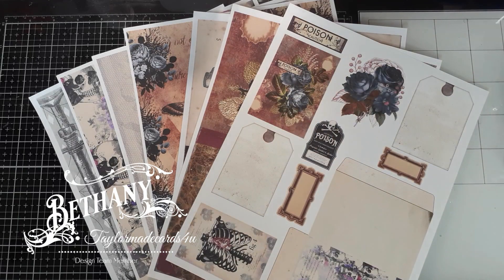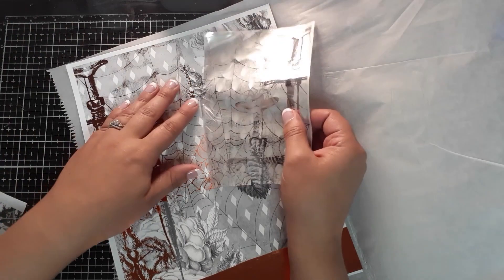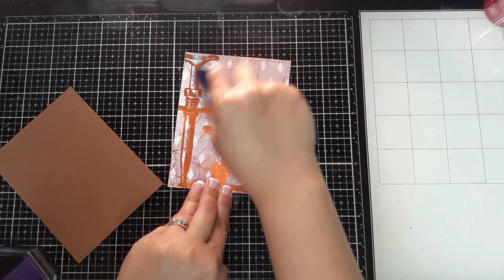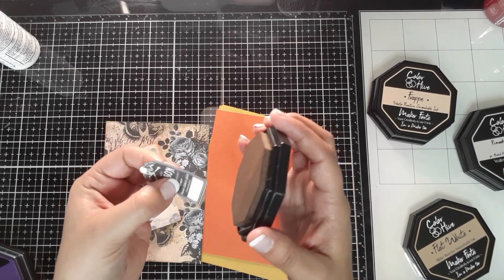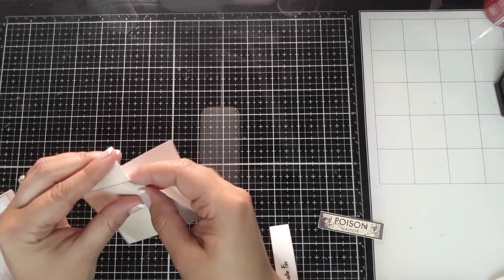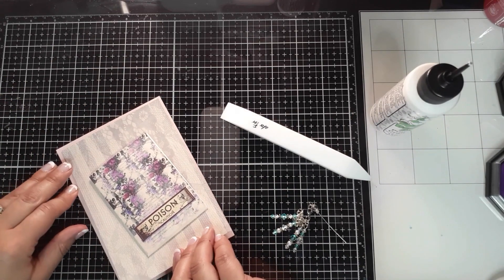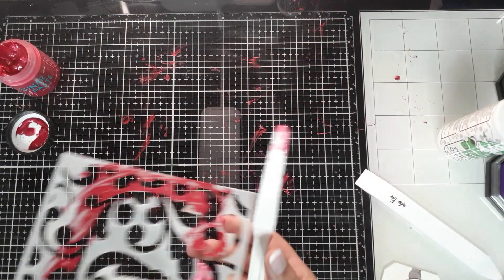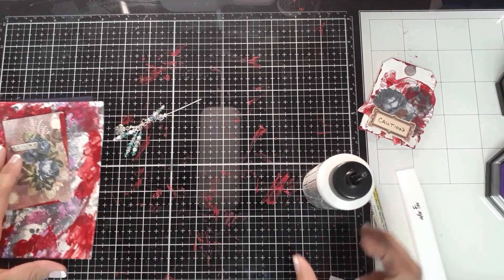Roses & Rust- Foil, Lunar Paste, & More!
Today I am creating my first Halloween Cards EVER! Yes, I'm slow to get on the Halloween card bandwagon, but I absolutely love this kit from TaylorMadeCards4U.com called Roses & Rust and it was easy to create with it. to shop for this and other amazing digital kits!

Want to join in on the crafty fun?! Want to support us?

If we haven’t met before, my name is Bethany. I’m a crafty mom of three under three and, yes, I still find time (almost) every day to create! I’m a mostly self-taught graphic designer with a photography minor and theatre major. In my downtime I love to do paper craft, crochet, write, design SVGs, create mixed media art, and so much more! We would love to hear from you!

Happy Making!

Supply List:
Roses & Rust Digital Kit (Taylormadecards4u)
Color Hive Inks- Flat White, Frappe, Fog, Purple Rain (Maker Forte)
Lunar Paste- Shooting Star, Bee Sting (Simon Hurley, Ranger)
Tiny Circles Stencil (Simon Hurley, Ranger)
Brown Zig Pen (Michaels)
65lb Cardstock, White (Michaels)
Bearly Art Precision Craft Glue (Bearly Art)
Blending Brushes (Amazon)
Foam Tape (Dollar Tree)
Card Bases (Cricut)

Our little family boutique (SVG's and more crafty things coming soon!)- BB's Boutique & Things

Again, all of your support is greatly appreciated!